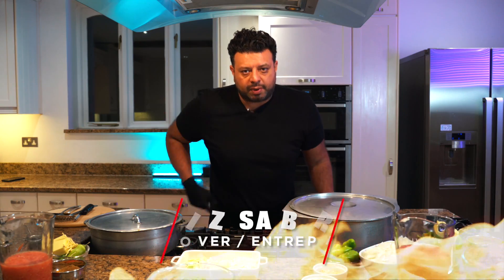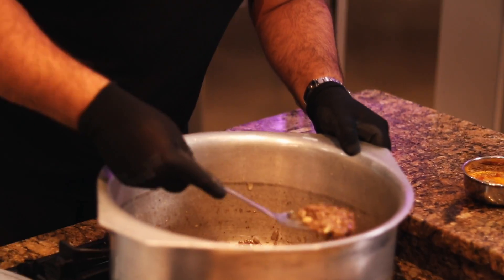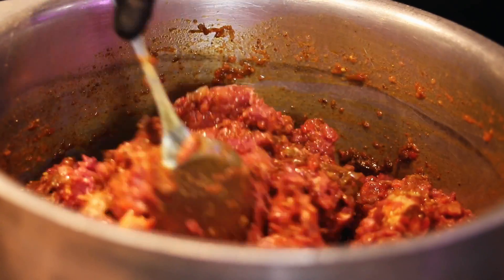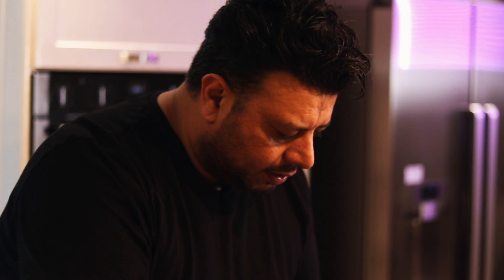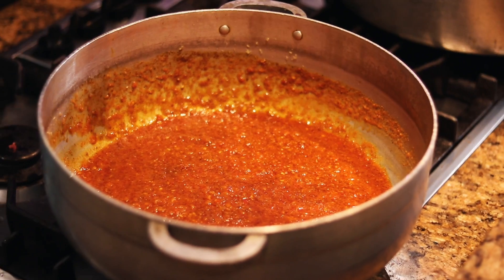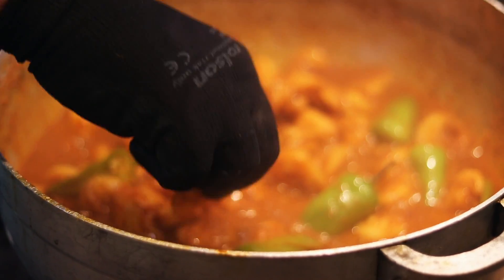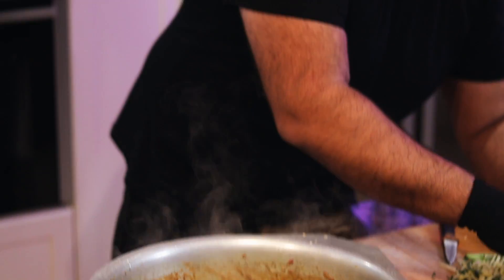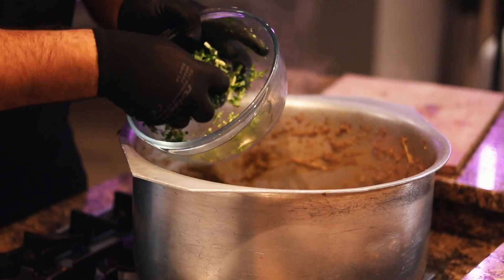HAND GROUND LAMB KEEMA RECIPE | PUNJABI STREET FOOD/DHABA COOKING STYLE | AUTHENTIC PRAWN KARAHI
I have made a traditional Punjabi worlds best lamb (mutton/mince/gosht) keema grounded by hand, this is the authentic way to make this lovely keema dish before the we had the benefits of industrial revolution. I have also shown how to make a authentic prawn jhinga Karahi curry  as a second dish whilst the keema is slow cooking.